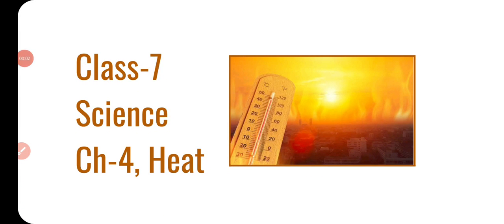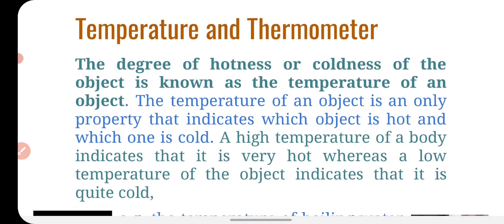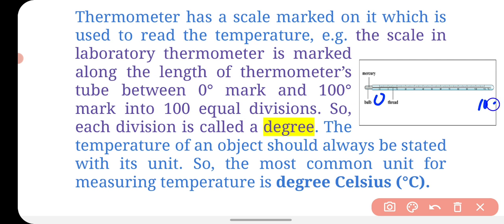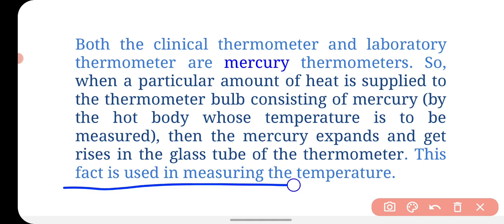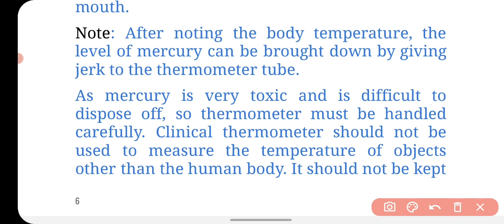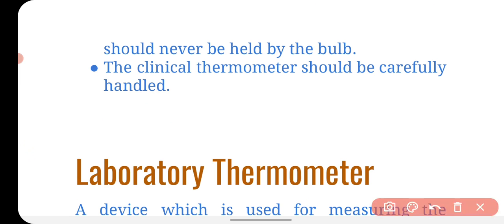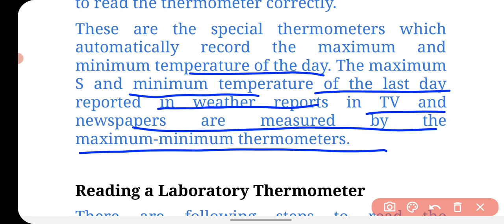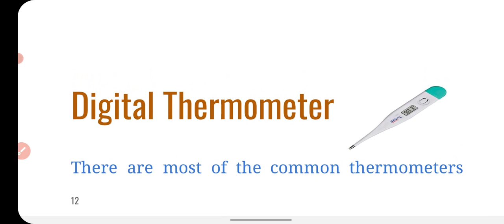Class-7 | Science | Ch-4 | Heat and Temperature